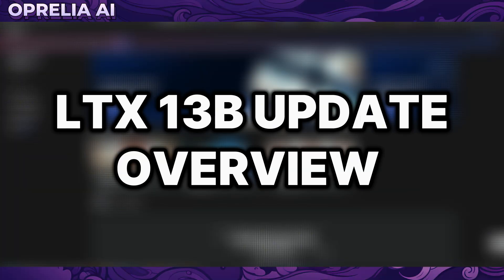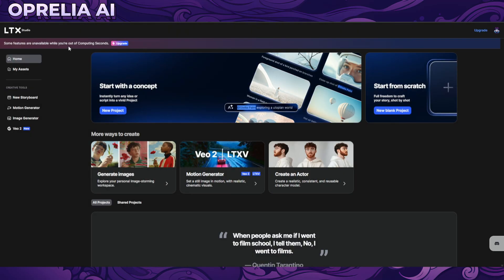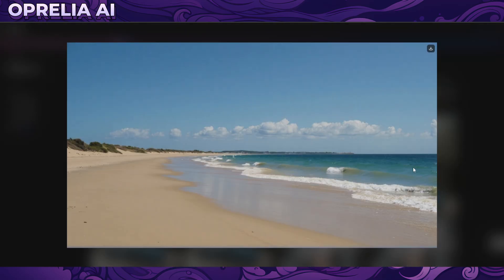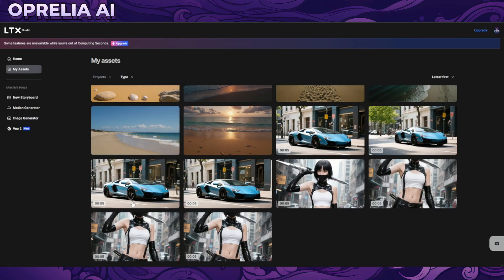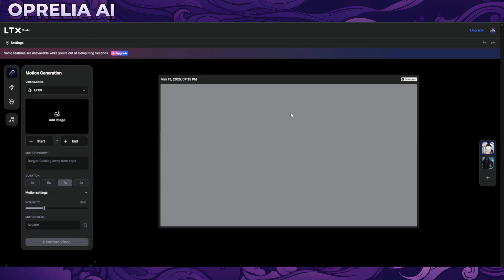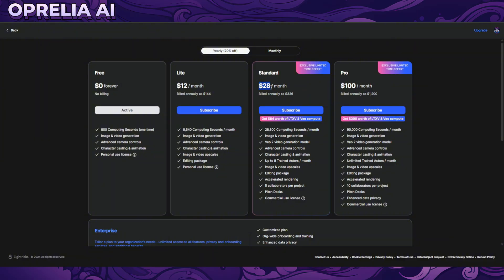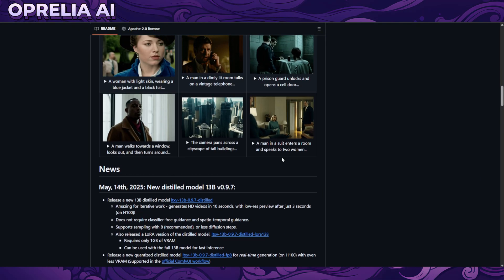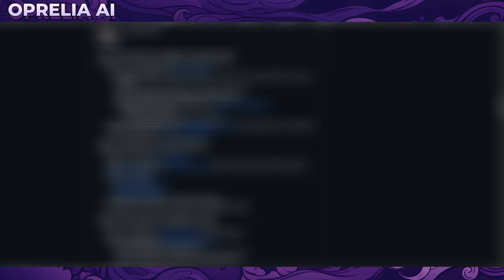LTX Studio Review // Fastest HQ AI Video Generator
LTX has released a new version called 13B and a Distilled version of it, i'm going to showcase some of the capabilities here on their web version, but understand

LTX-Video is the first DiT-based video generation model that can generate high-quality videos in real-time. It can generate 30 FPS videos at 1216×704 resolution, faster than it takes to watch them. The model is trained on a large-scale dataset of diverse videos and can generate high-resolution videos with realistic and diverse content.

The model supports text-to-image, image-to-video, keyframe-based animation, video extension (both forward and backward), video-to-video transformations, and any combination of these features.